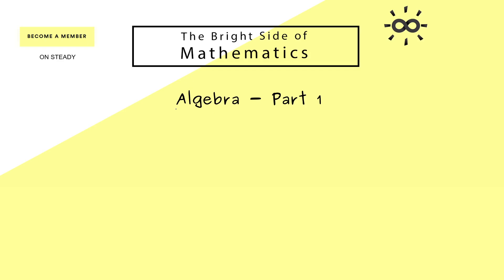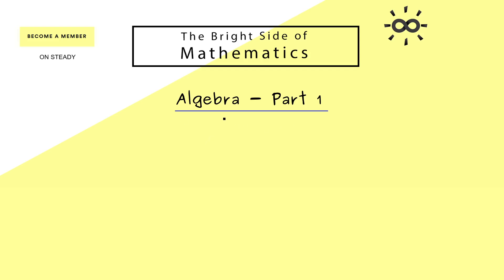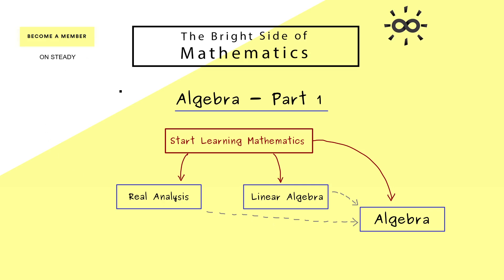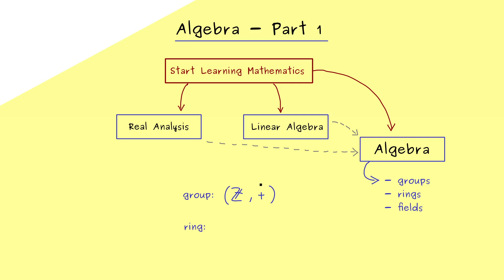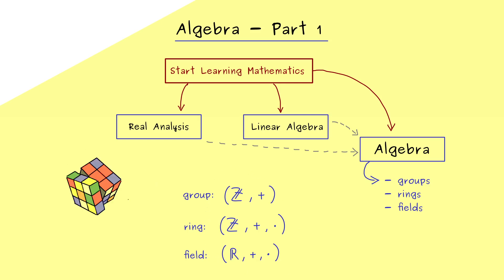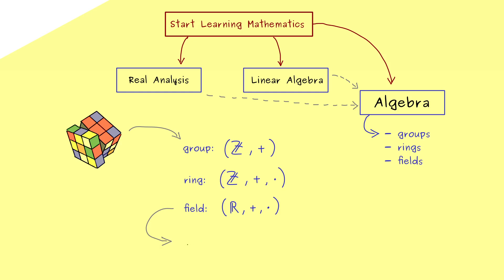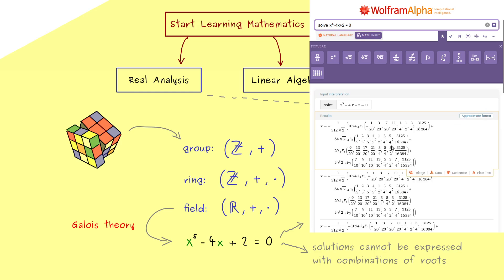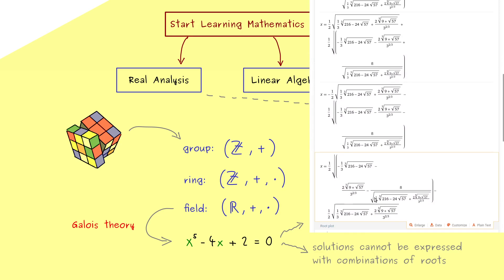Algebra 1 | Introduction